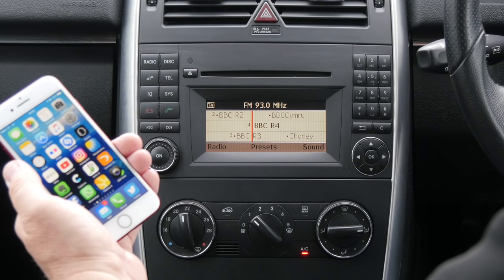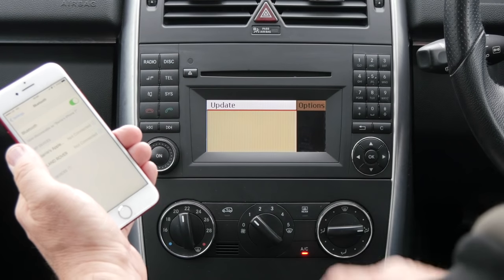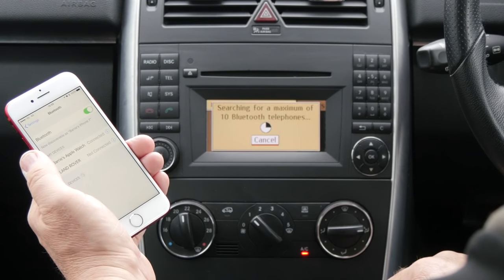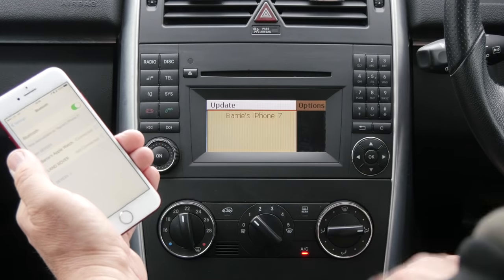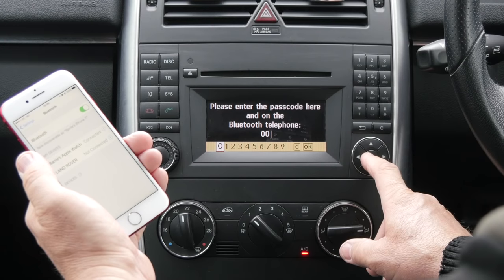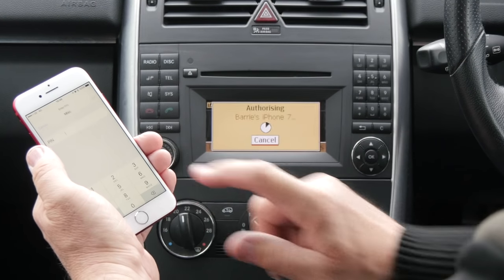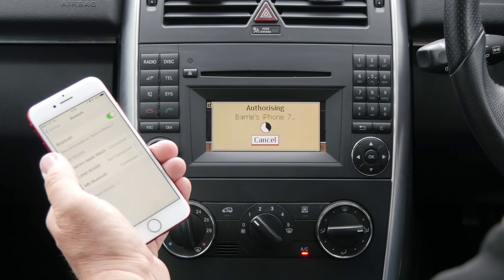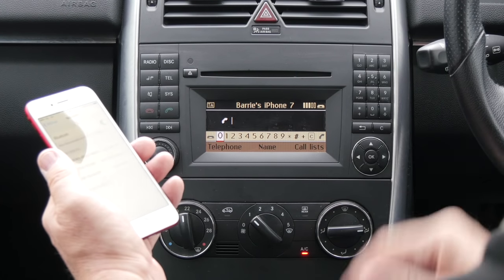How to pair a phone to the Bluetooth system in a Mercedes Benz B Class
How to pair a phone to the Bluetooth system in a Mercedes Benz B Class 2 0 B180 CDI SE Hatchback 5dr